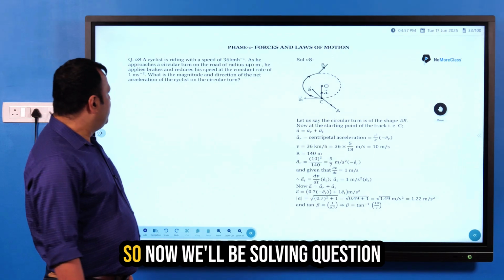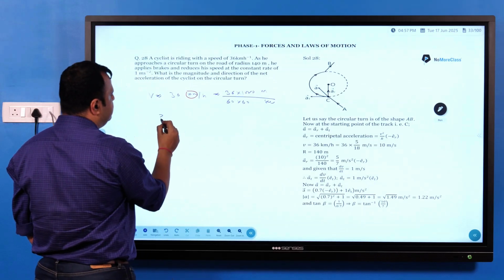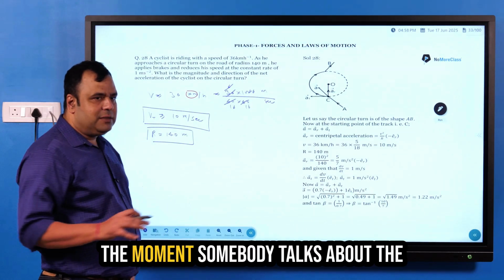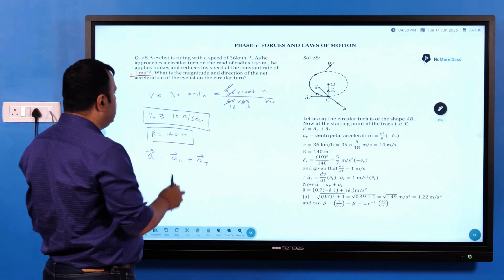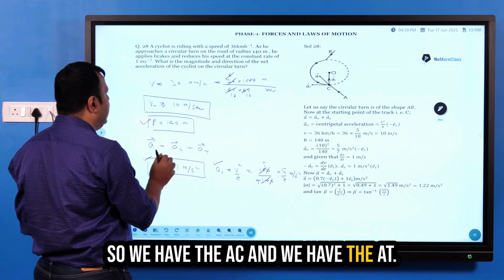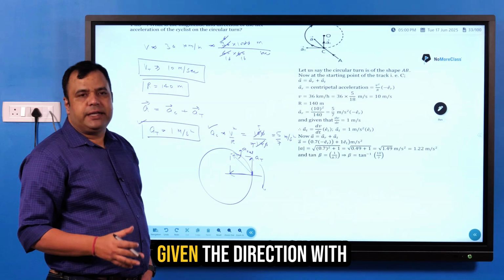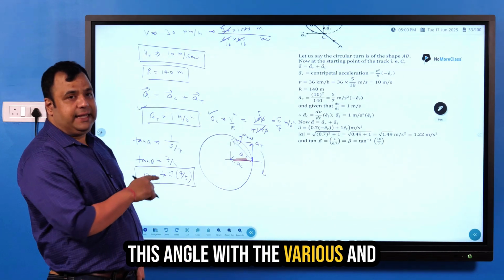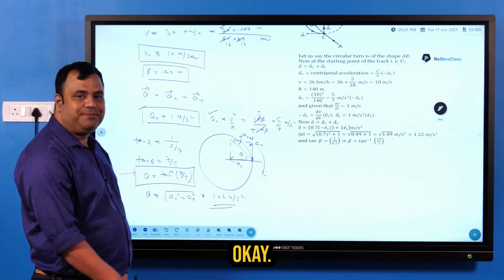Net Acceleration of Cyclist on Circular Turn with Braking | Magnitude & Direction | Class 11 Physics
Welcome to NoMoreClass (NMC), Bangalore’s premier institute dedicated to helping students excel in physics for NEET, IIT, JEE, BITSAT, Olympiads, and more. Since 2018, founded by Mr. Deepak Solanki—a renowned IIT Roorkee alumnus—NMC has transformed physics education with innovative methods, extensive question banks, and personalized mentorship. Our CloudClass platform offers engaging live and recorded sessions, making top-tier physics learning accessible from anywhere in Bangalore and beyond.

Today’s problem involves a cyclist riding at an initial speed of 36 km/hr towards a circular curve of radius 140 meters. As the cyclist approaches the turn, he applies brakes, reducing his speed at a constant rate of 1 m/sec² until he reaches the curve. We need to determine the magnitude and direction of the net acceleration at that instant while the cyclist is on the turn.

This problem combines concepts of circular motion and linear deceleration. The velocity of the cyclist decreases due to braking, leading to a tangential acceleration directed opposite to the motion. Simultaneously, the cyclist experiences centripetal acceleration directed inward toward the center of the turn. The net acceleration is the vector sum of these two components.

The magnitude of the centripetal acceleration is calculated by:
a_c = \frac{v^2}{r}
where (v) is the velocity at the turn's instant and (r) is the radius of the curve.

Given the initial speed, the reduction in velocity due to constant deceleration over the distance covered before reaching the turn can be computed first. Then, the combined (vector) net acceleration magnitude is found by applying Pythagoras’ theorem, considering the inward (centripetal) acceleration and the outward tangential acceleration (which is negative due to braking).

The direction of the total acceleration points inward and slightly backward, forming an angle with the vertical or horizontal as dictated by the vector sum.

Understanding how tangential and centripetal accelerations combine enhances problem-solving skills related to motion along curves with speed variations, and this forms a core part of rotational and translational dynamics in physics exams.

While the detailed step-by-step calculation isn't explicitly shown here, developing the ability to decompose the net acceleration into components and find their vector sum is essential for solving complex motion problems confidently.

This improves your mastery of topics crucial for NEET, IIT, JEE, BITSAT, and Olympiads, especially those involving combined linear and circular motion.

Advanced CloudClass platform with live and recorded lectures.
Experienced faculty, including IIT alumni and physics experts.
Extensive practice questions—over 180,000 to hone problem-solving skills.
Proven success—over 35% of students achieve top ranks.
Mentorship emphasizing conceptual clarity and application.
Core Learning Objectives:
To understand the components of acceleration in curved motion with braking.
To calculate the centripetal acceleration at the given velocity.
To analyze the effects of tangential deceleration on net acceleration.
To determine the resultant acceleration’s magnitude and its directional orientation.
To solve problems involving combined linear and circular acceleration.
About Mr. Deepak Solanki:
Founder of NMC, Mr. Deepak Solanki is an IIT Roorkee B.Tech graduate with 17+ years of experience. He has authored more than 18 books and guided students into premier colleges like IITs, NITs, and medical institutes. His teaching style emphasizes clarity, conceptual understanding, and problem-solving skills. Passionate about innovation, Mr. Solanki continues to inspire excellence.

Join NMC today to master acceleration in circular motion with deceleration, elevate your problem-solving skills, and excel confidently in your exams!